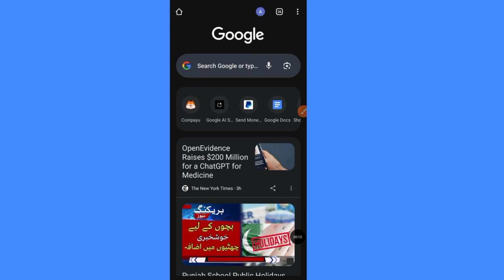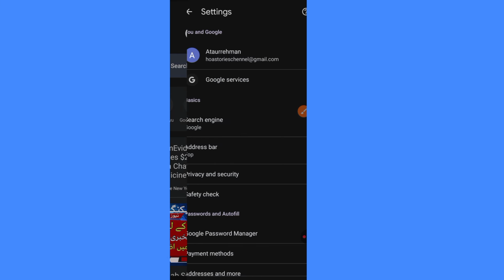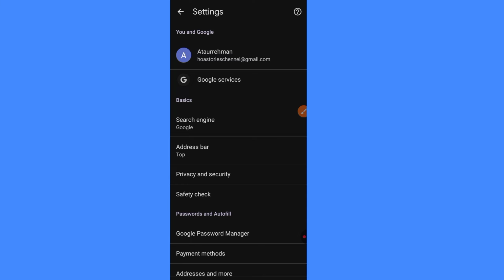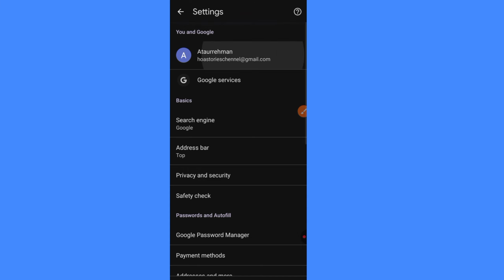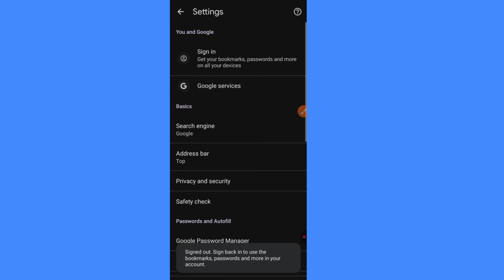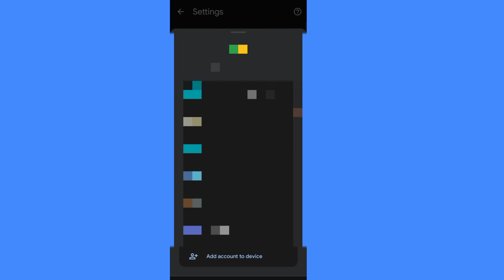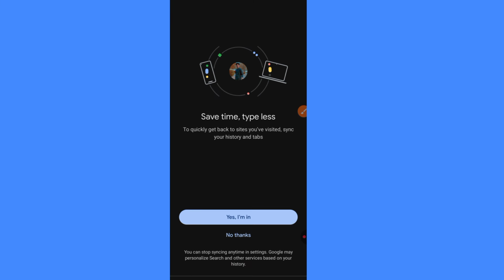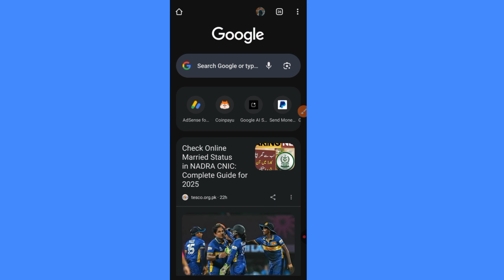How to Switch Accounts On Google Chrome